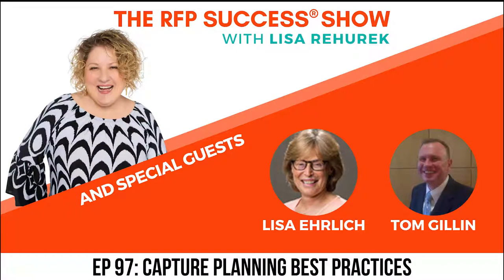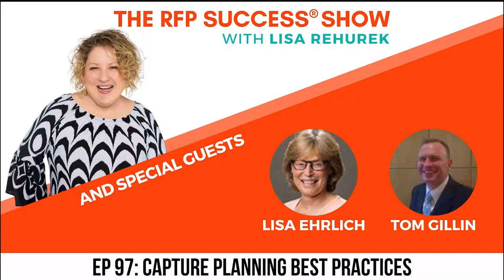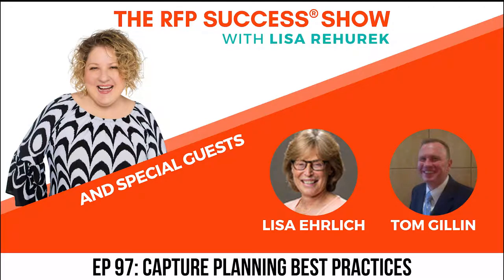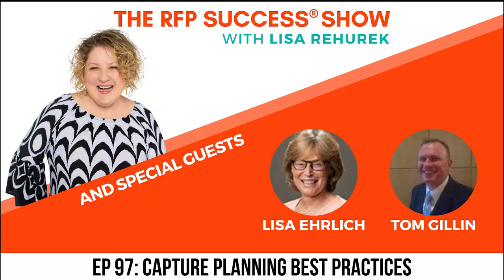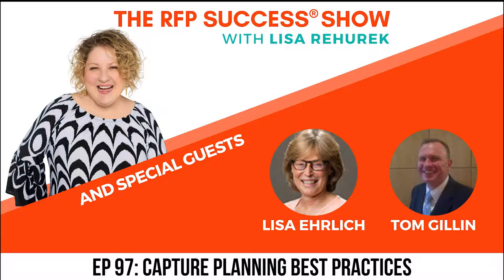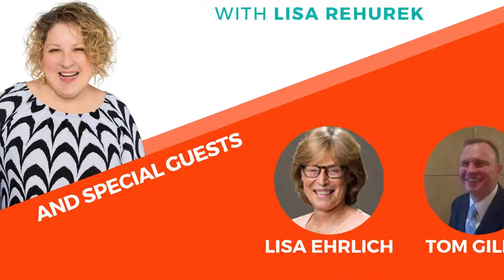EP. 097_CAPTURE PLANNING BEST PRACTICES – WITH LISA EHRLICH & TOM GILLIN & Lisa Rehurek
As proposal professionals, we know that the work of winning an RFP begins long before the request for proposal is released.

And if your team has developed a strong capture planning process, you will already know what issues the potential client is up against and have a solution that addresses their specific needs.

Lisa Ehrlich and Tom Gillin are the Vice President of Proposals and Vice President of State Partnerships, respectively, at Cognia, a mission-driven nonprofit dedicated to continuous improvement in schools.

The Cognia team also happens to be a capture powerhouse with an expertise in building trust with prospective clients and influencing the RFP before it is released.

On this episode of The RFP Success Show, Lisa and Tom explain why relationship-building is key to Cognia’s capture planning process and discuss the criteria they use to decide which potential client relationships to pursue.

Tom introduces us to the opportunity summary, the first step in Cognia’s capture process, and Lisa describes why it’s crucial to customize your solution to the client’s top challenges.

Listen in to understand how Cognia benefits from developing cohesion among its sales, proposal and operational teams and learn how Lisa and Tom ensure that an RFP is built around the information gathered in the capture planning process.

Key Takeaways
How Cognia set the foundation for its powerhouse capture planning process

The criteria Cognia uses to decide which potential client relationships to pursue

Cognia’s approach to building relationships with state government agencies

The pros and cons of Cognia’s long 18- to 24-month business cycle

Why an opportunity summary is the first step in Cognia’s capture process

Why it’s crucial to build your solution around a potential client’s top challenges

Tom’s take on what differentiates an RFP sale from a non-RFP sale

The cohesion among Cognia’s sales, proposal and operational teams

How Cognia’s review process ensures that the capture info gets into the RFP